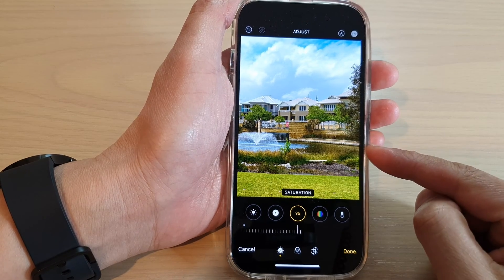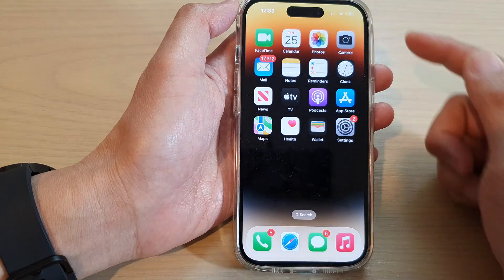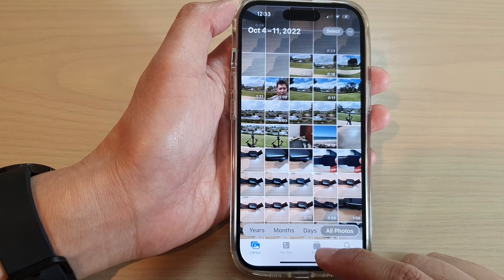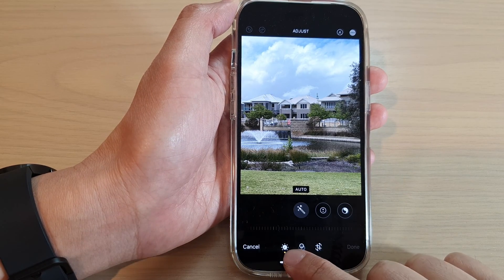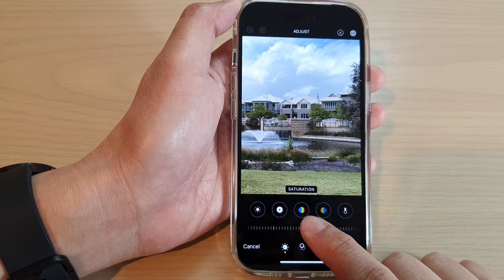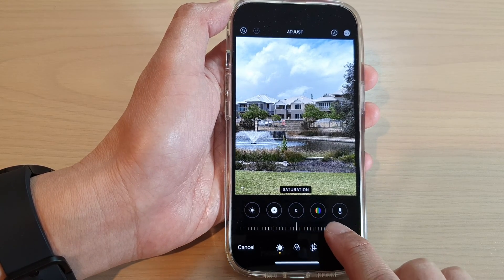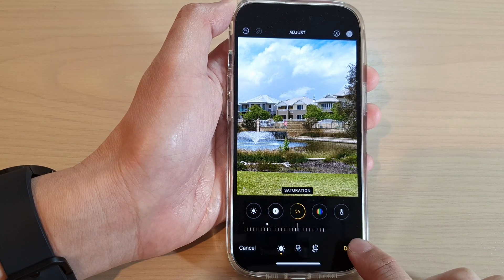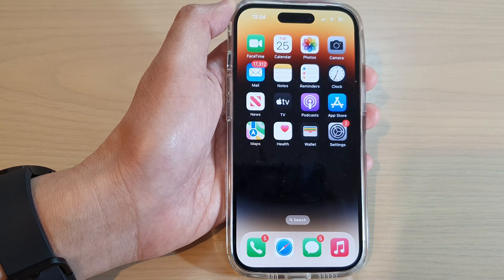iPhone 14's/14 Pro Max: How to Change the Color Saturation of a Picture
Learn how you can change the color saturation of a picture on the iPhone 14/14 Pro/14 Pro Max/Plus.